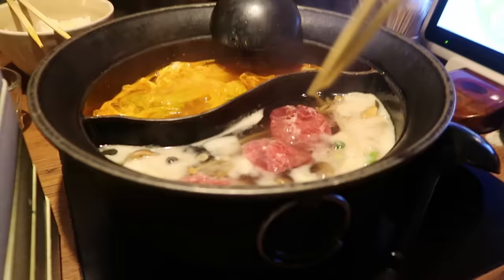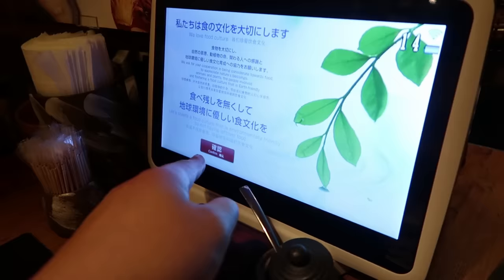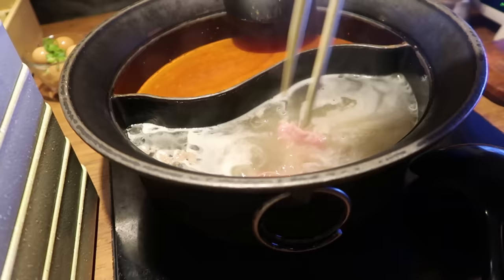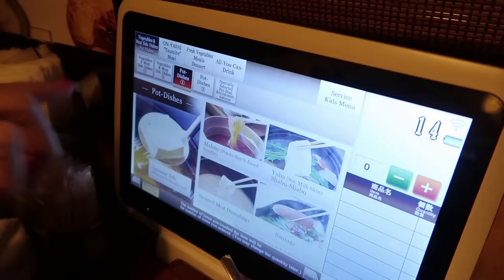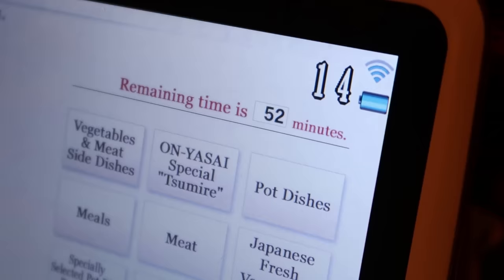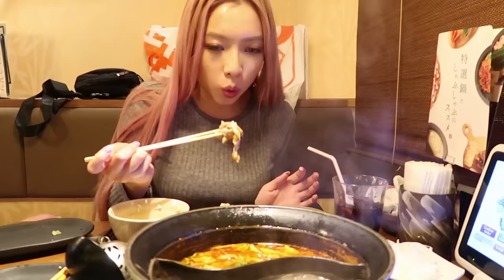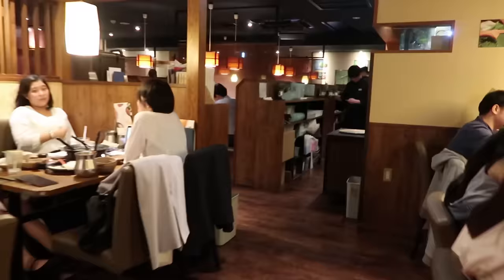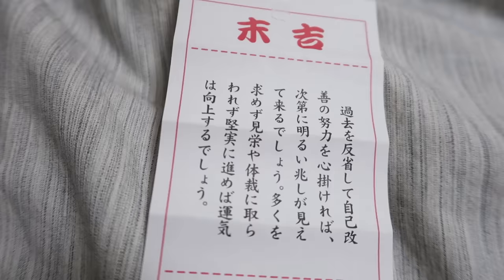How much Japanese Hot Pot can she eat!? | ONYASAI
Belly full of hot pot

Onyasai Shabu Shabu (there are many chains around Tokyo and Osaka, try to find one with an Ipad service)

J&D